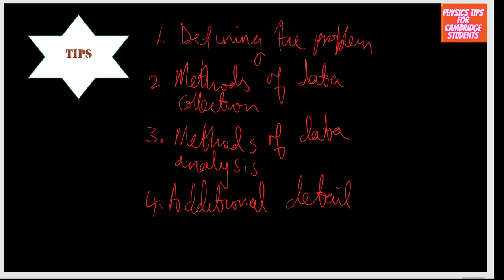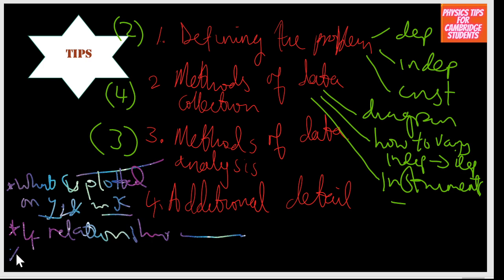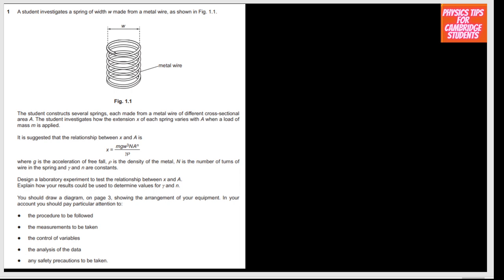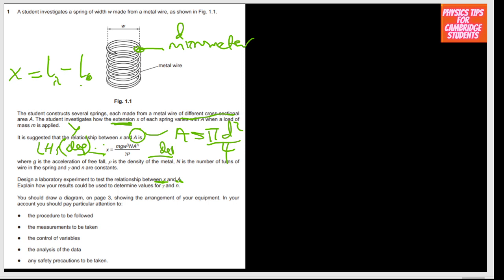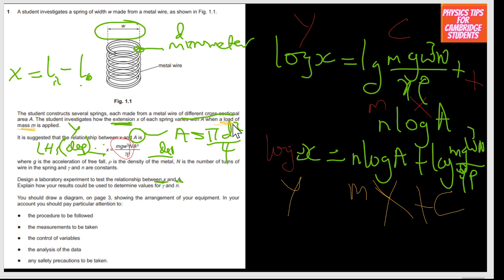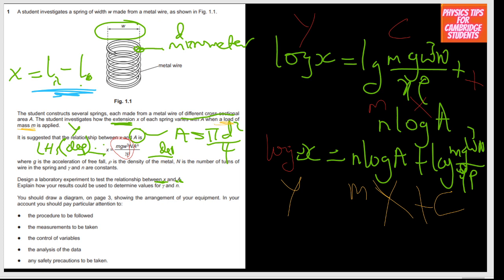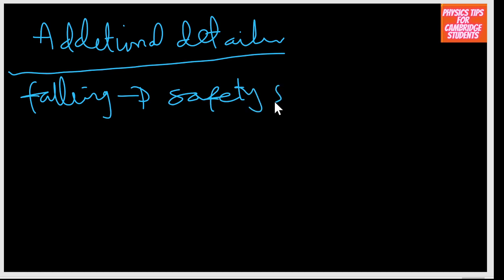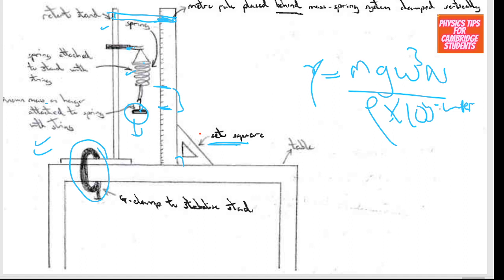Tips on how to tackle 9702 Paper 5 Question 1: Nov 2020 P53